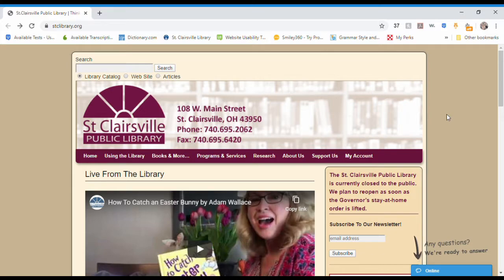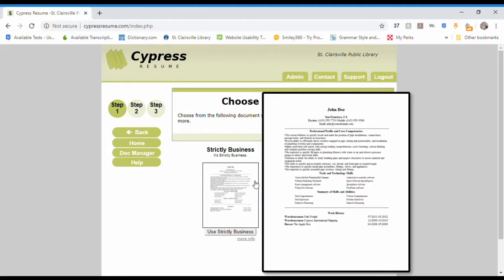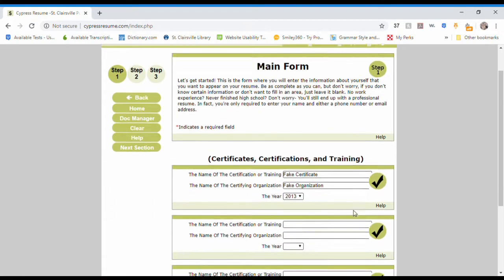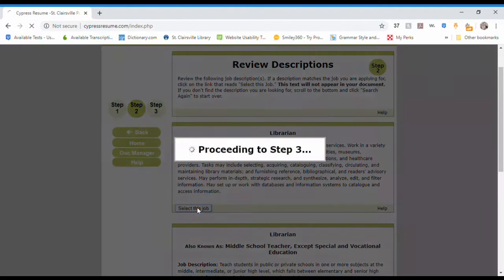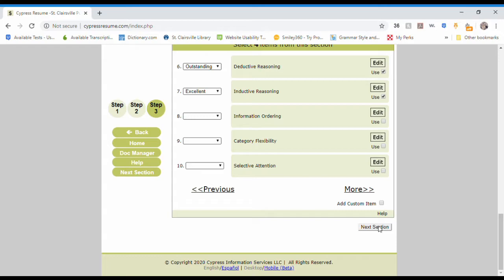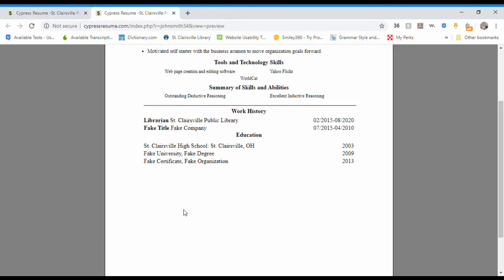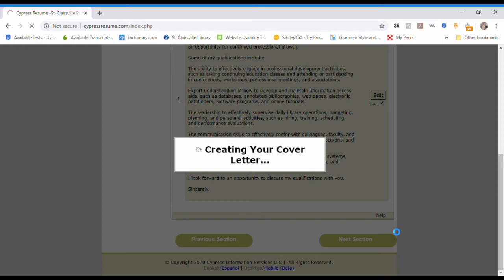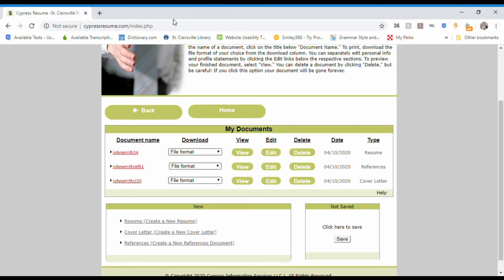Cypress Resume Tutorial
Build a resume with this quick online tool.